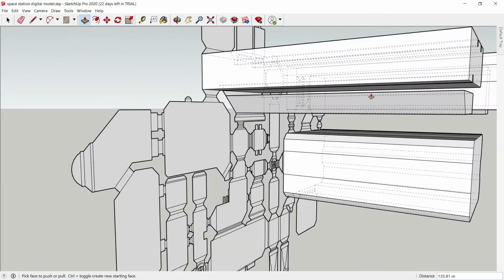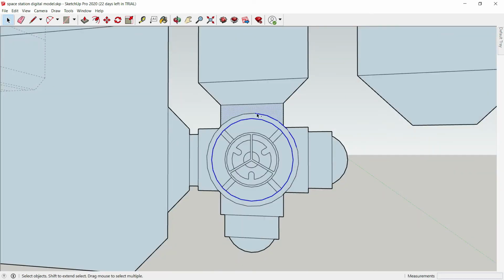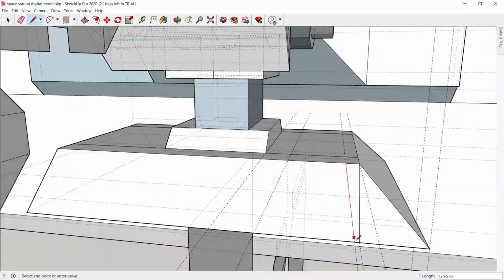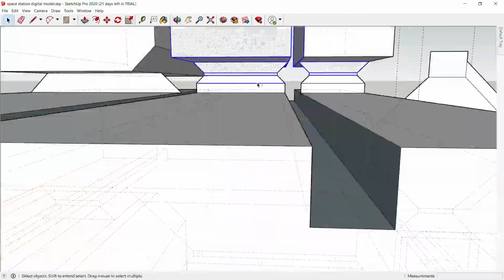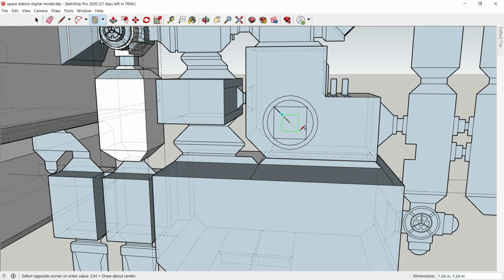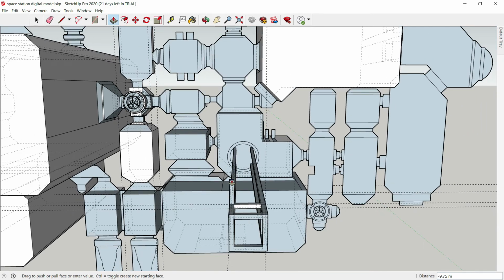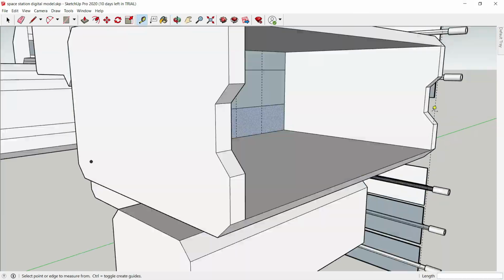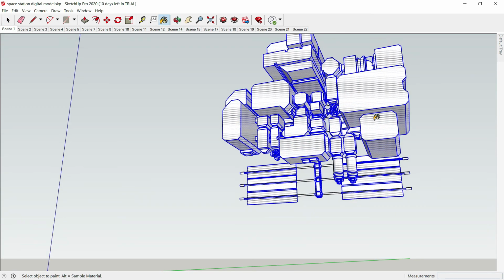Building A Space Station In Minecraft Part 2 Making Some Blueprints!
Sub to G1NG33R cuz hes cool i guess!

Xbox Live: ExactingGnu782

Also, follow my brother's channel here!